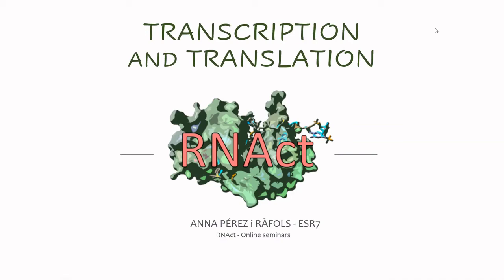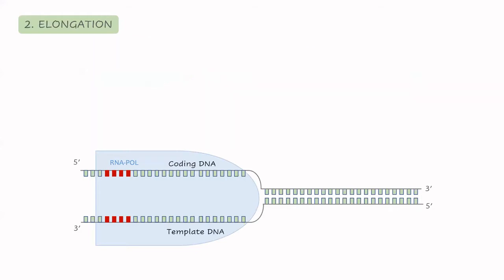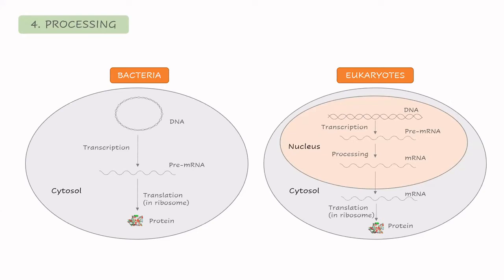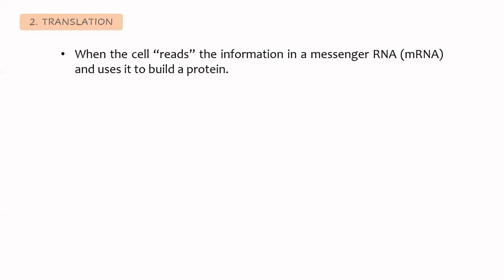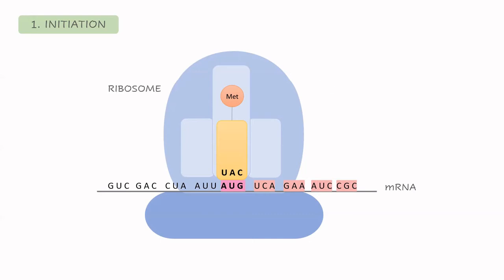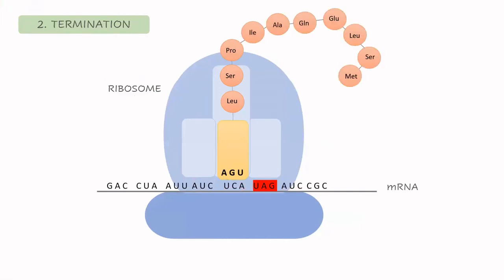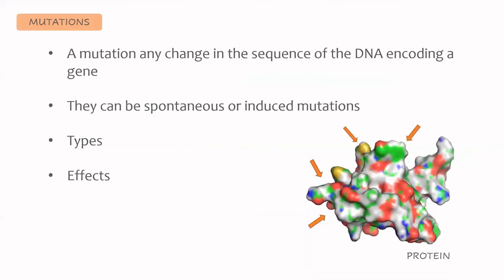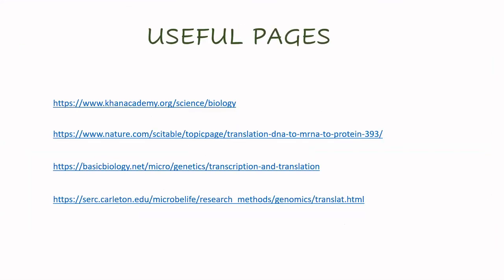Transcription and translation - Online seminar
Presenter: Anna Pérez i Ràfols, PhD candidate at Giotto Biotech.

RNAct has received funding from the European Union’s Horizon 2020 research and innovation programme under the Marie Skłodowska-Curie grant agreement No. 813239.